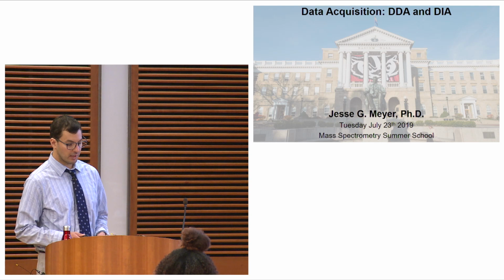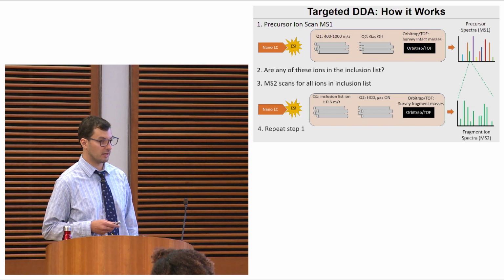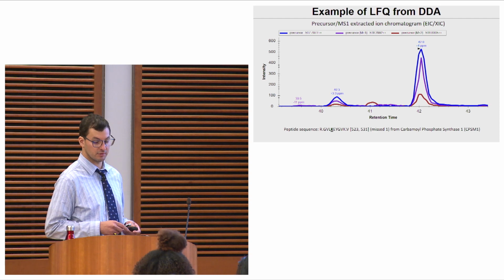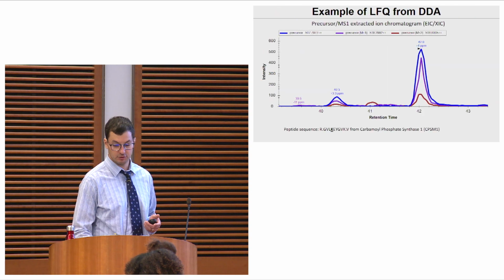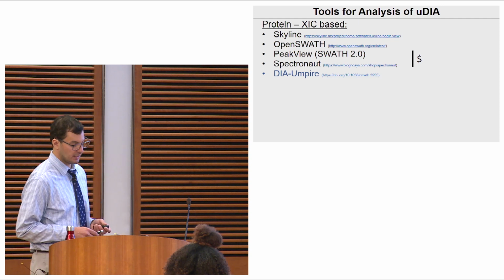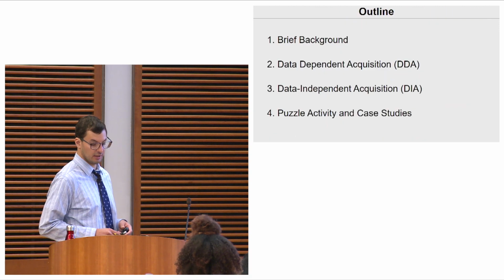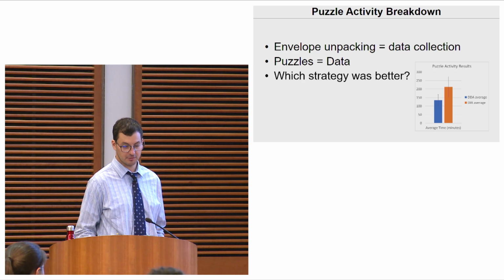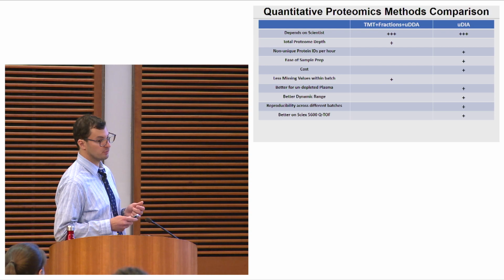Acquisition Methods-DDA, DIA and PRM with Jesse Meyer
Presenter: Jesse Meyer, University of Wisconsin-Madison.

This tutorial lecture was presented on July 23, 2019 during the North American Mass Spectrometry Summer School, held at the Wisconsin Institutes for Discovery in Madison WI.

To view the lecture schedule for past North American Mass Spectrometry Summer School events, Recorded videos for each lecture can be found on this YouTube channel.

The National Center for the Quantitative Biology of Complex Systems (NQBCS) was founded in 2016 through a grant from the National Institute of General Medical Sciences (GM108538)
and is located on the campus of the University of Wisconsin-Madison. Our core mission is the development, application, and dissemination of mass spectrometry technology for proteomic analysis.